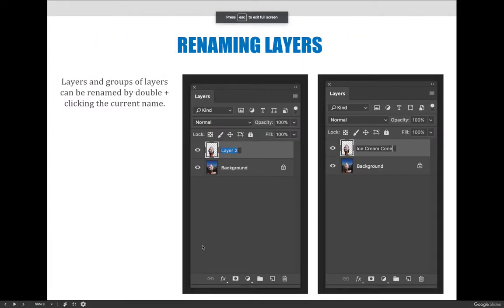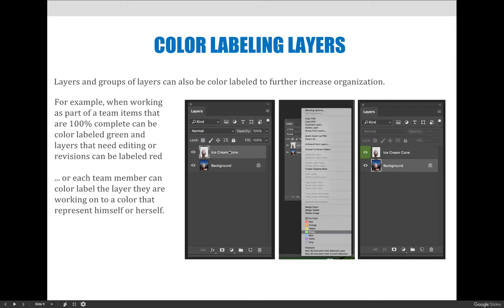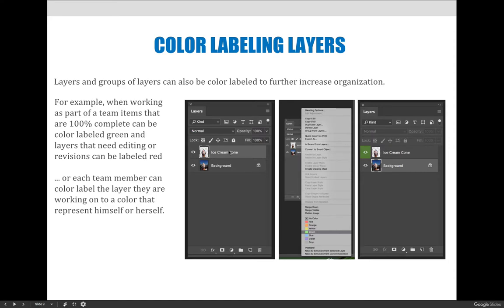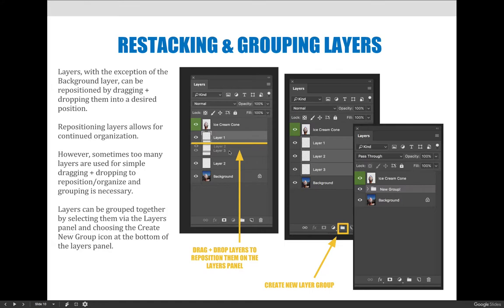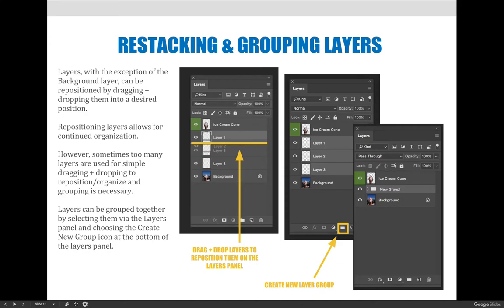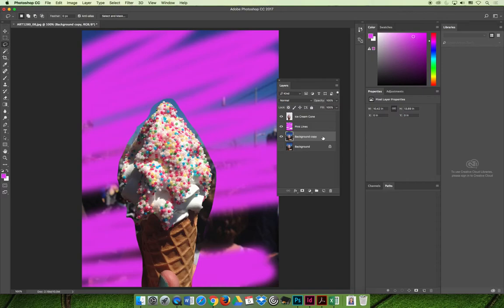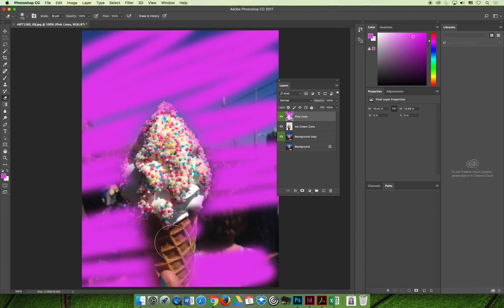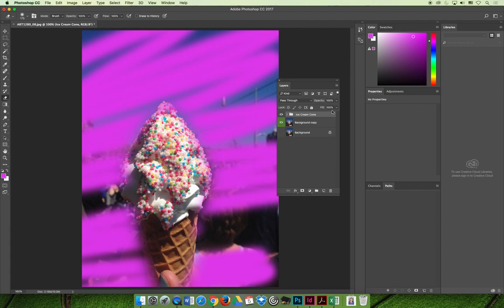ART 1280 – Module 03 / Layer Essentials (Video 03)